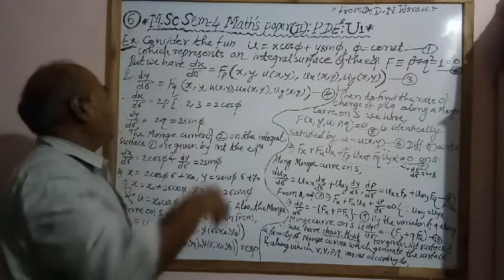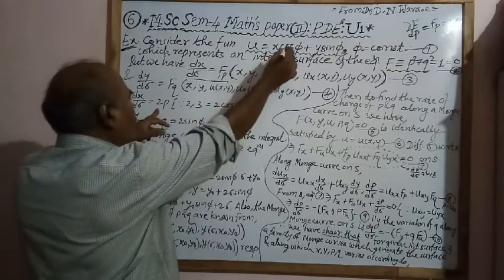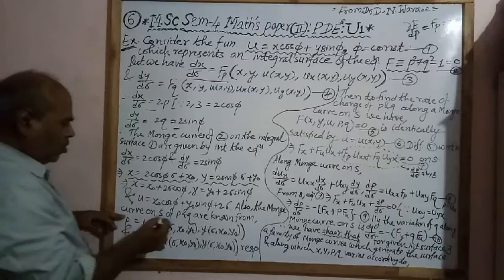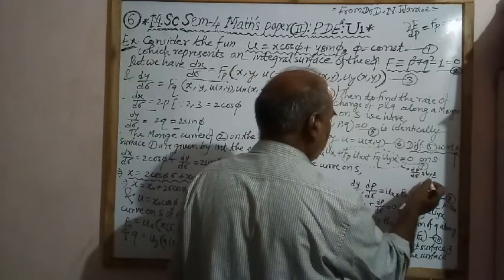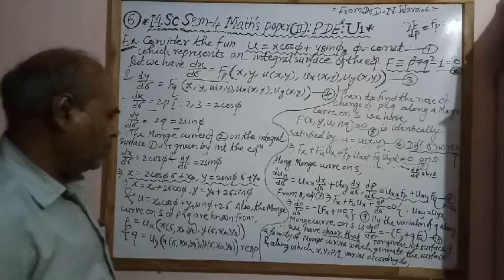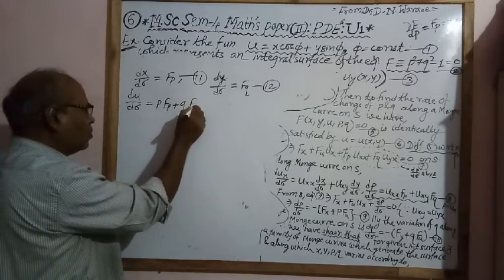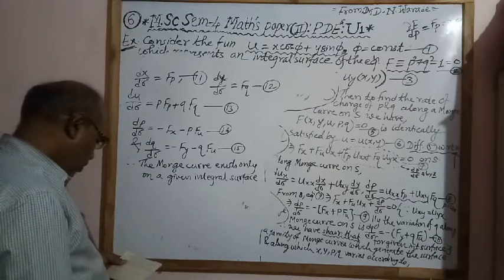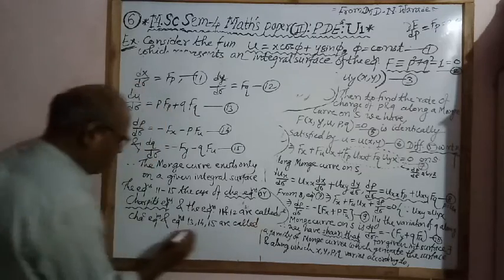Msc S4Maths P2--PDEs-U1-6